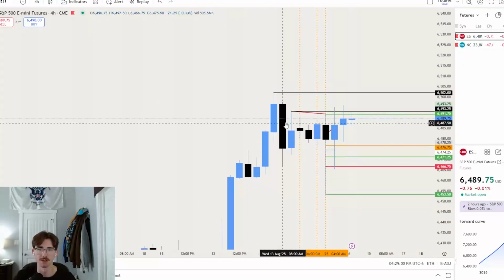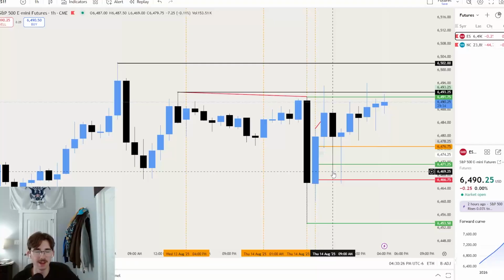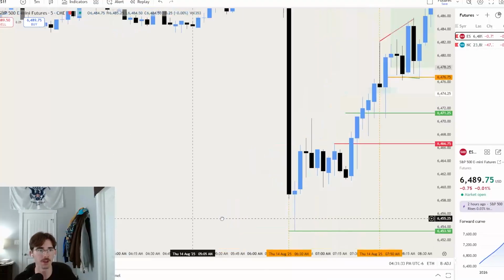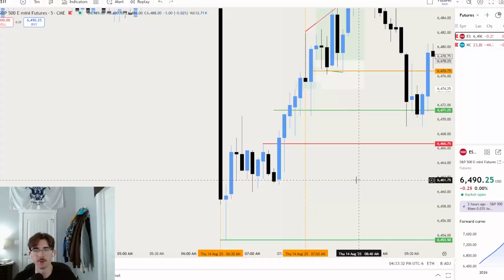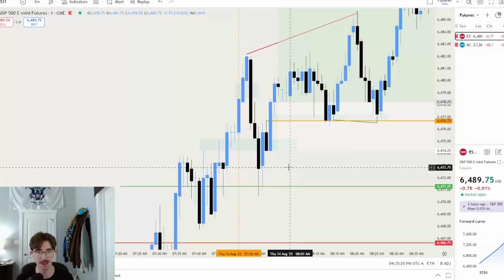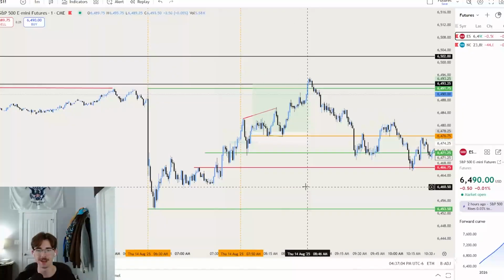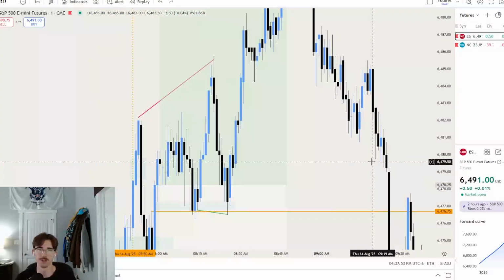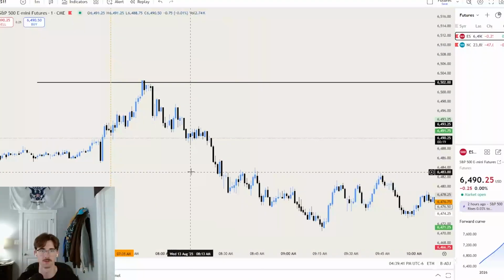I MADE $20 TRADING ES FUTURES (Trade Recap 8/14/2025)